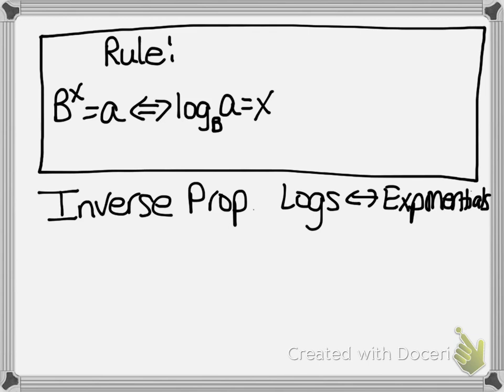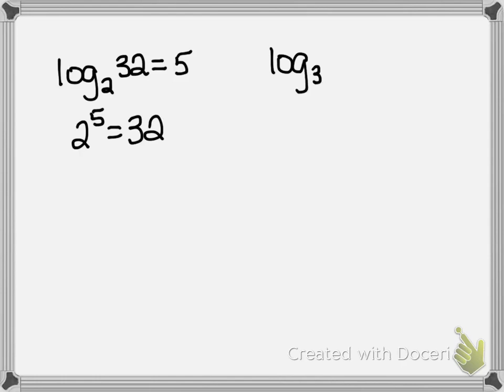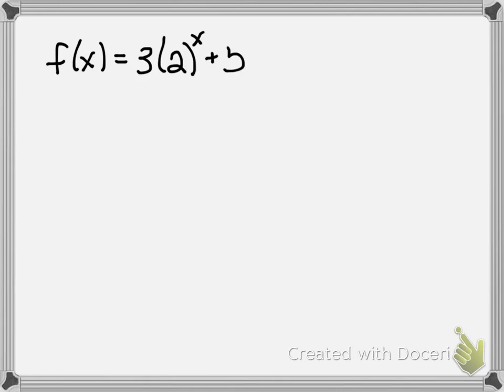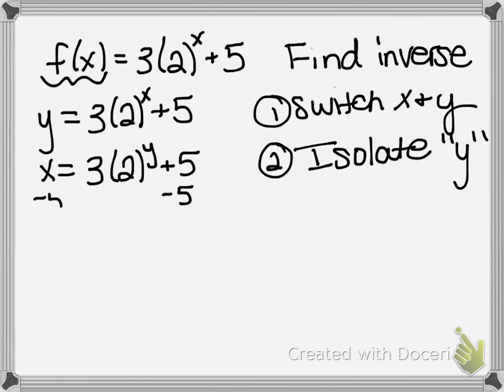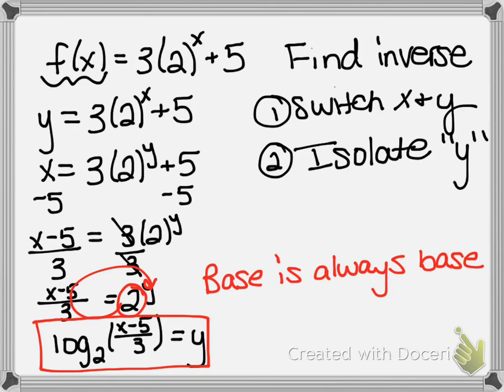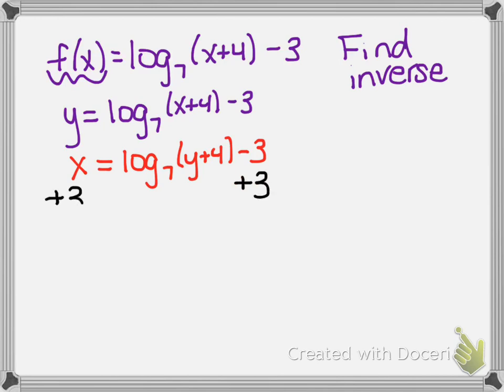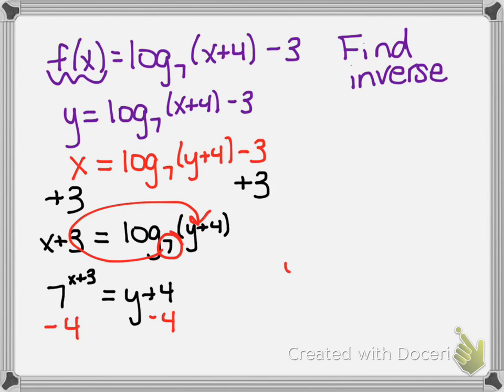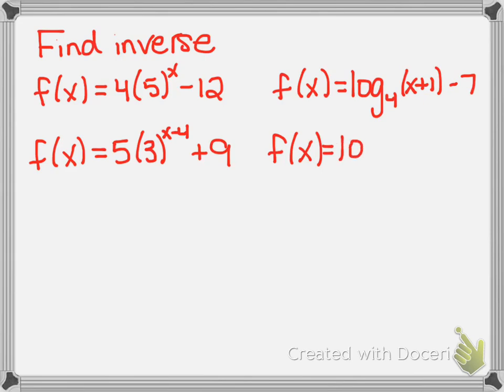Inverse Property of Logs & Exponentials